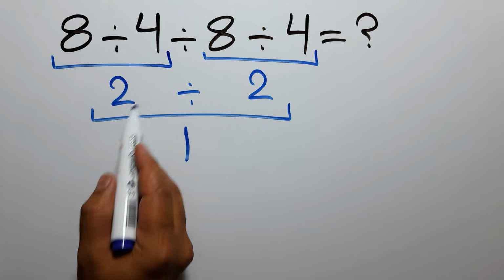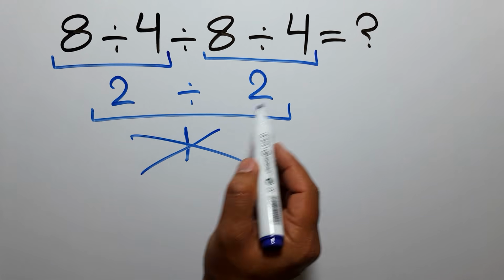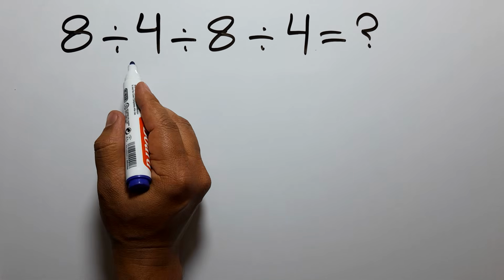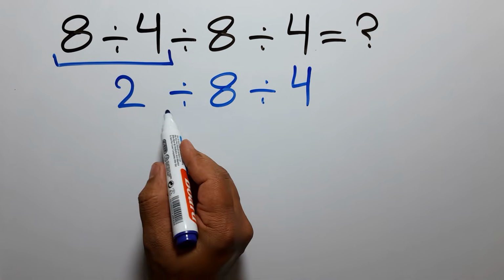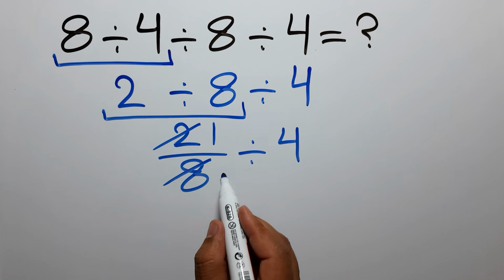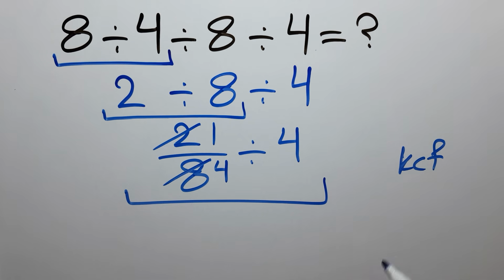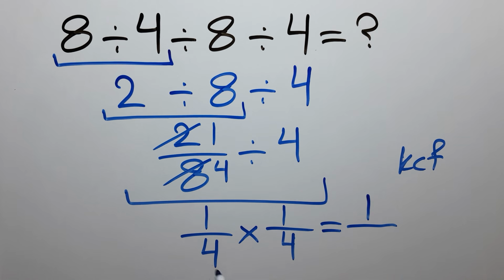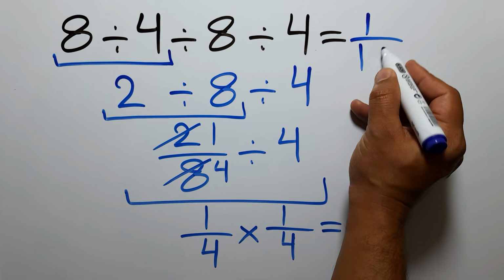Can You Spot the Hidden Math Trap?